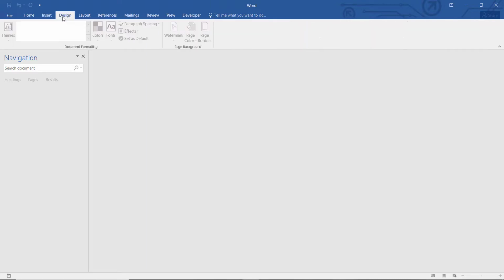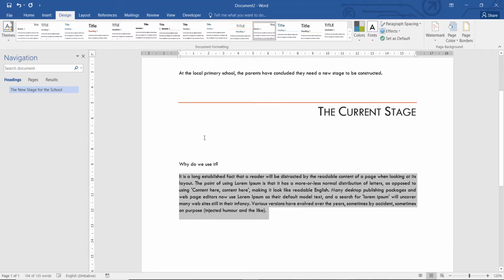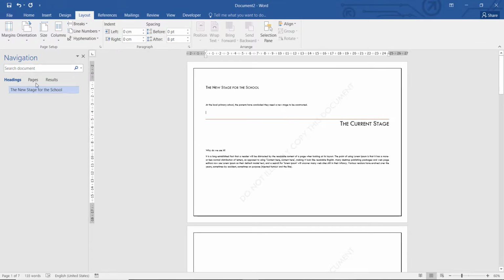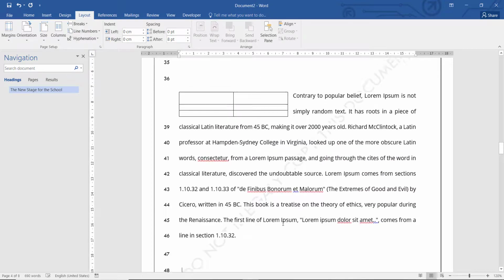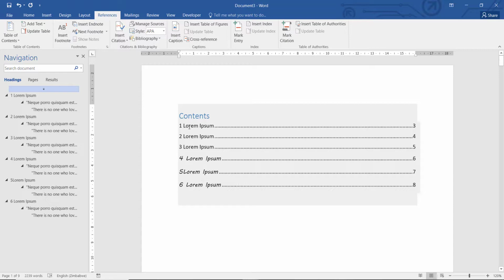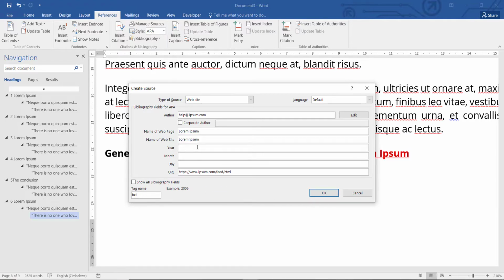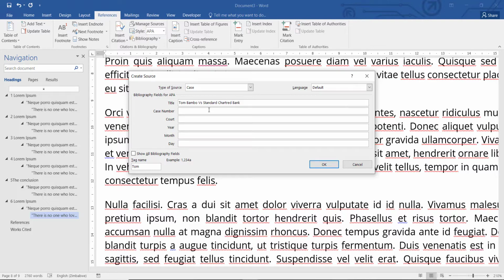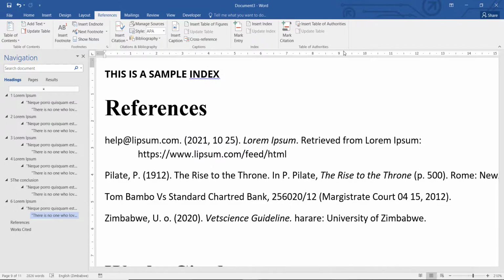Word Lecture3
Learningis Fun